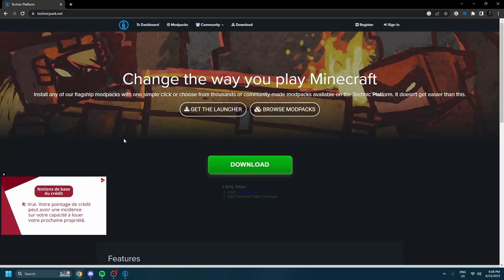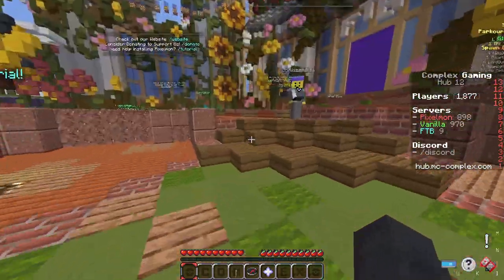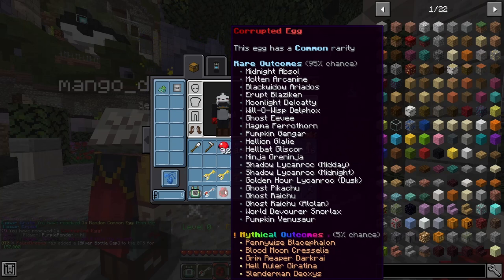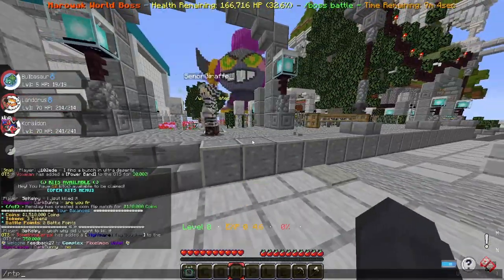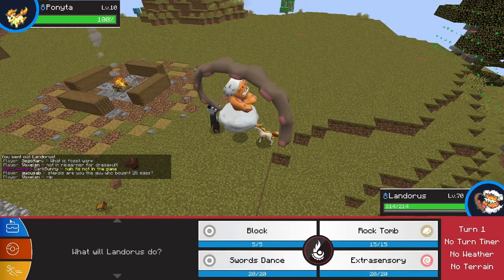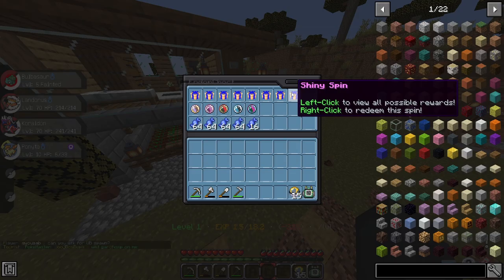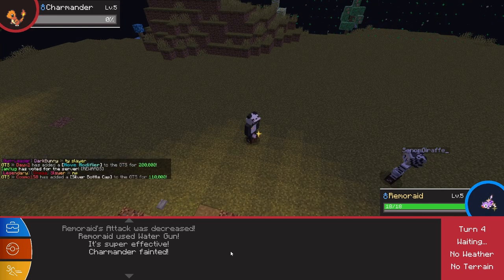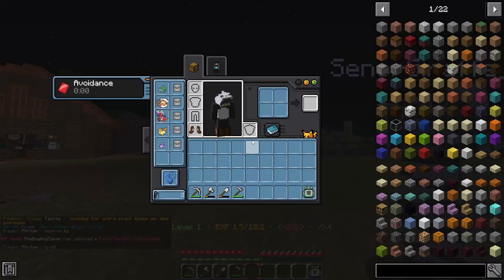THE START OF MY *ADVENTURE* ON PIXELMON!!! | Minecraft Pixelmon | Complex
THE START OF MY ADVENTURE ON PIXELMON!!!
Giraffe's Channel: @SenorGiraffe
Texture Pack: N/A
Hit "LIKE" for more MINECRAFT Pixelmon!